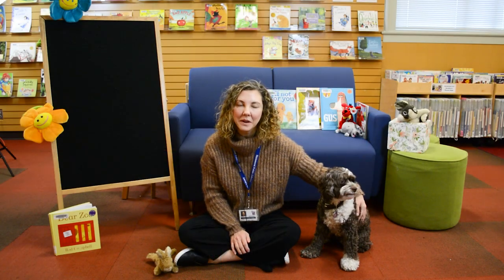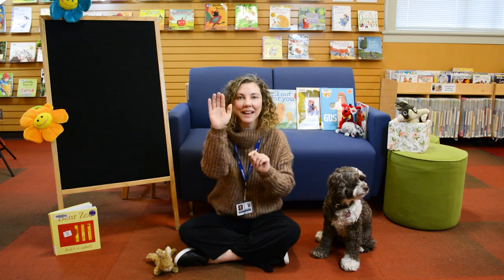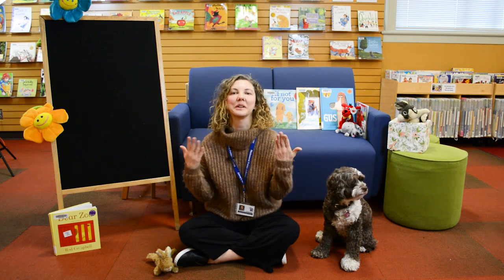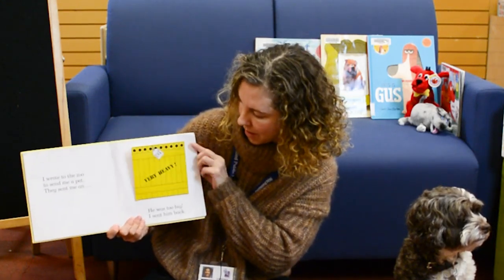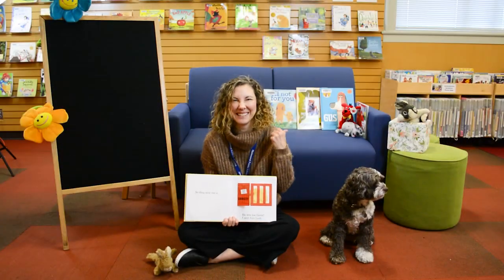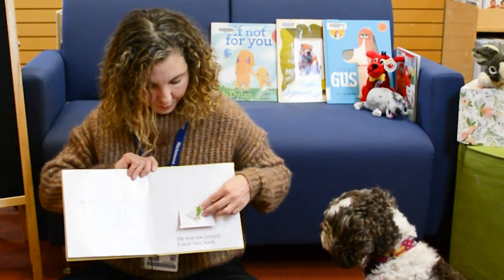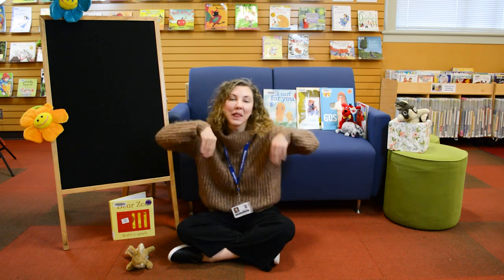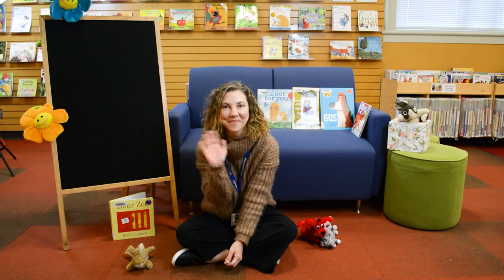RPL@HOME Storytime Ep.03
WeChat - RPLYourlibrary/RPLYourlibrary1